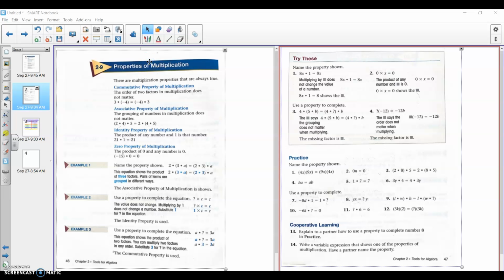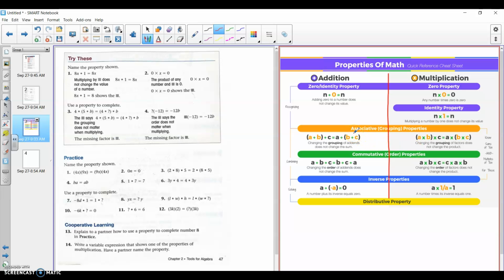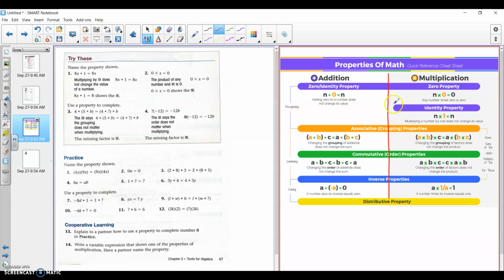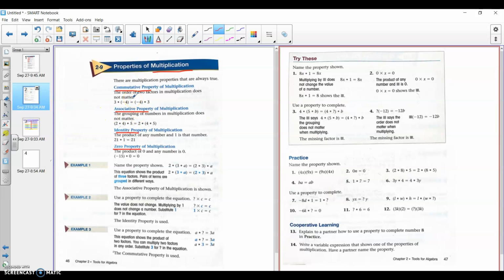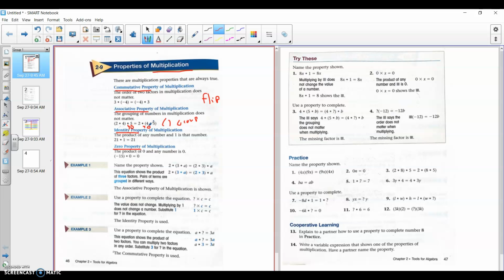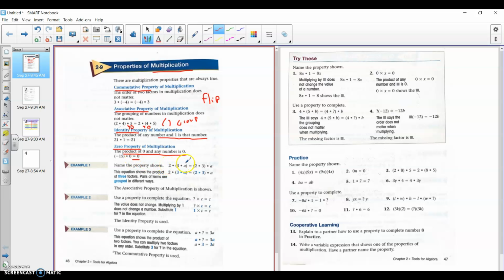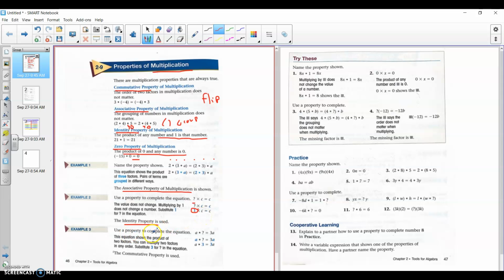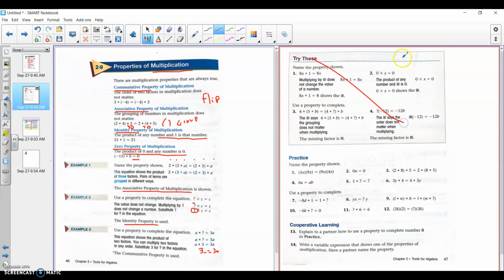pg 46-47 Properties of Multiplication